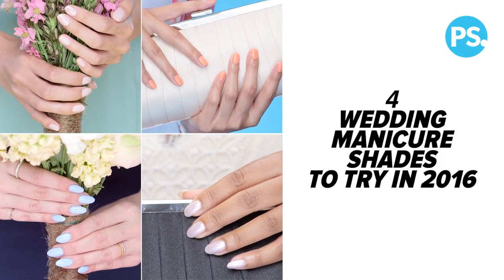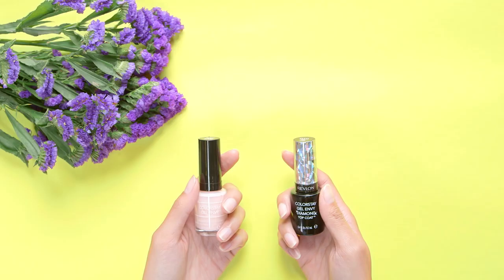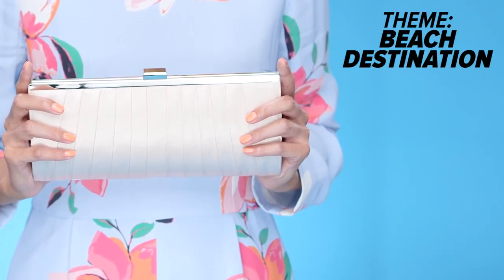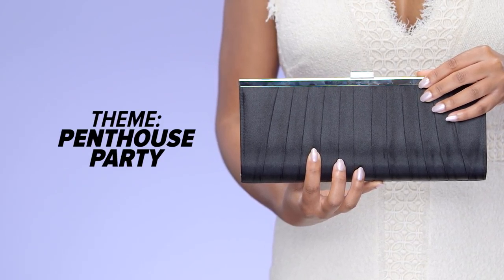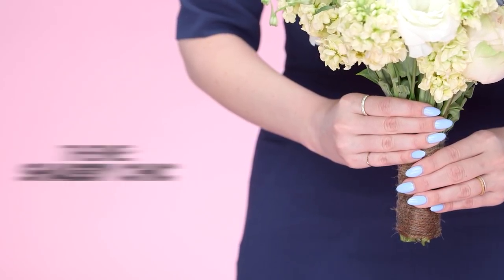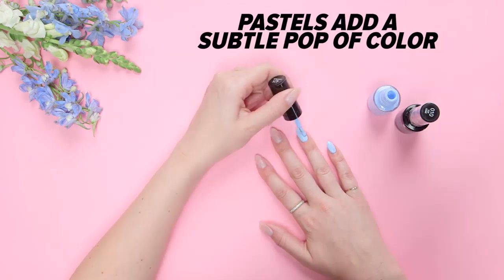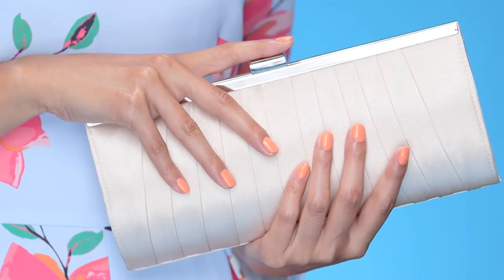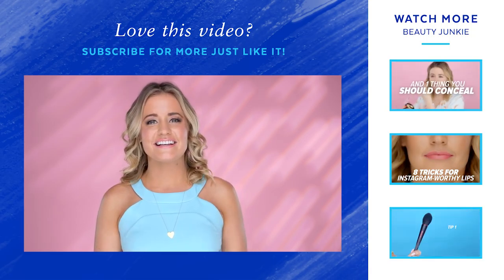4 Wedding Manicure Shades to Try in 2016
Most of us go straight for a clear topcoat or a sheer pink when it comes to a wedding manicure, but only because that's what we've been told to wear most of our lives. "It's classic!" "It won't detract from your ring — or bouquet!" they say. But if you've got a date at the altar several times a year (like moi, the perpetual bridesmaid), have a ton of friends' weddings to attend, or want to spice things up at your own, playing with the color of your manicure is a simple and clever way to show off your personality. Check out the four shades we're loving in the video, and let us know what your favorite wedding shade is in the comments.

Shades used in the video (in order of appearance):
Revlon Colorstay Gel Envy™ Longwear Nail Enamel in Up in Charms

Follow Kirbie!

POPSUGAR Beauty is a guide to everything a beauty guru needs, delivering fresh makeup tutorials tutorials, beauty tips and product reviews! Learn insider tricks from our beauty reporter Kirbie Johnson, celebrity makeup artists, hair stylists and more. We've got everything from hair tutorials, nail art tricks, skin care tips, and more.